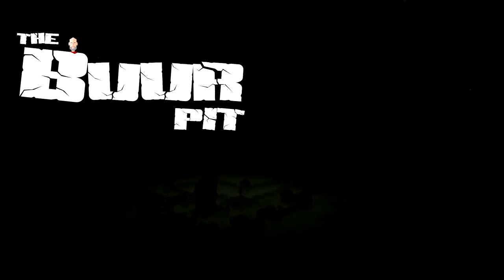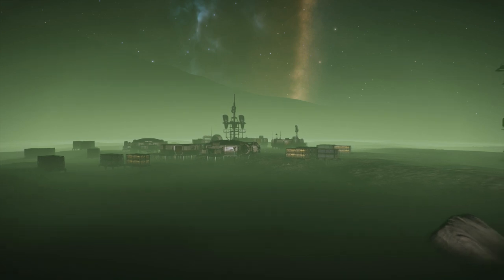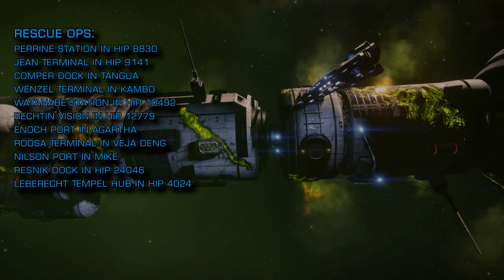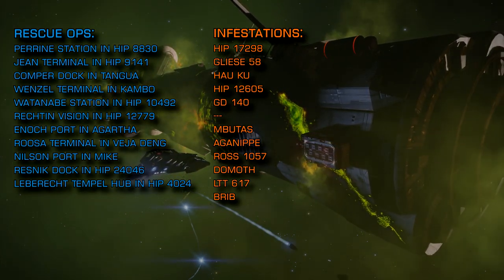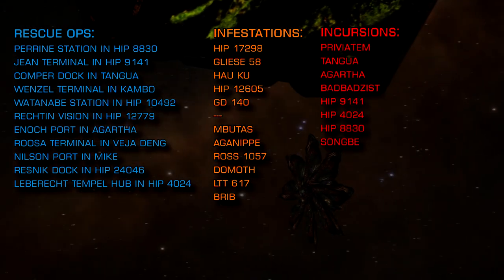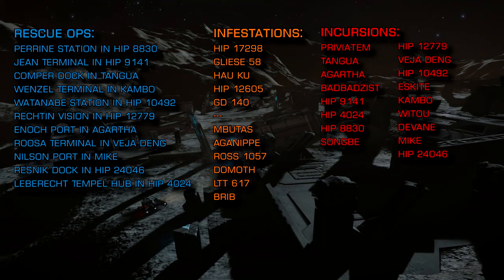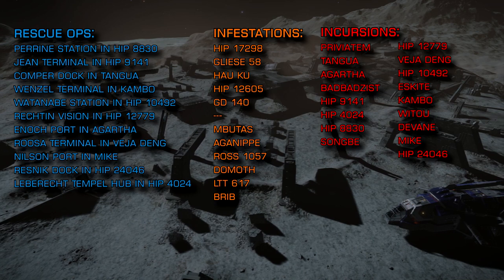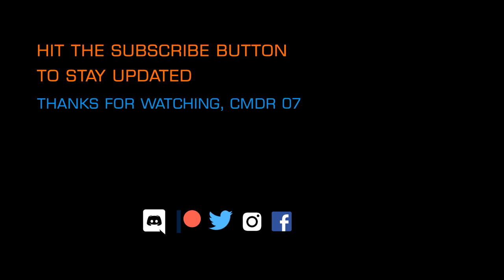Elite Dangerous: Thargoid Report - 12/04/2019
My thanks to the AXI Discord for their help with priorities! o7

Perrine Station in HIP 8830
Jean Terminal in HIP 9141
Comper Dock in Tangua
Wenzel Terminal in Kambo
Watanabe Station in HIP 10492
Rechtin Vision in HIP 12779
Enoch Port in Agartha
Roosa Terminal in Veja Deng
Nilson Port in Mike
Resnik Dock in HIP 24046
Leberecht Tempel Hub in HIP 4024

Ou Geminorum
HIP 17298
Gliese 58
Hau Ku
HIP 12605
GD 140

Mbutas
Aganippe
Ross 1057
Domoth
LTT 617
Brib

Priviatem
Tangua
Agartha
Badbadzist
HIP 9141
HIP 4024
HIP 8830
Songbe
HIP 12779
Veja Deng
HIP 10492
Eskite
Kambo
Witou
Devane
Mike
HIP 24046